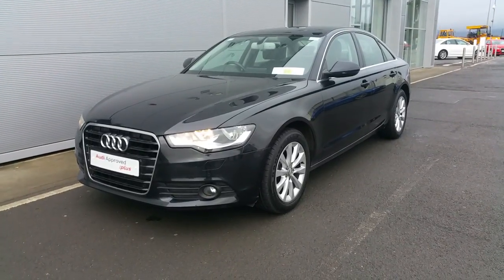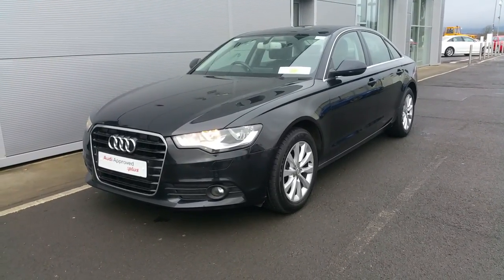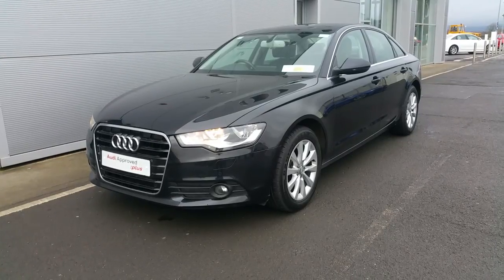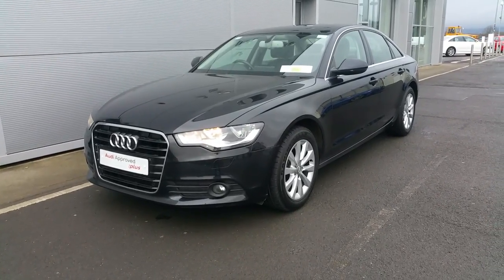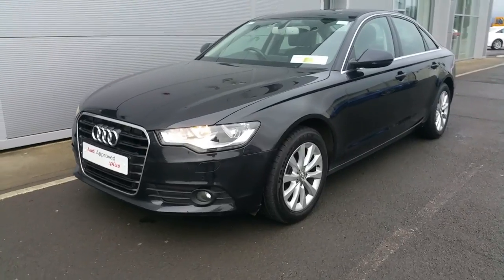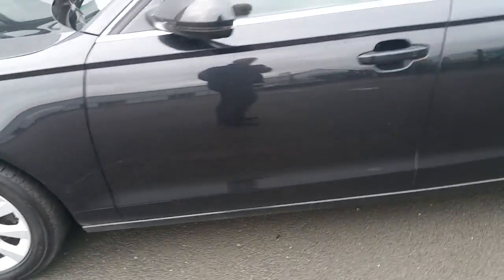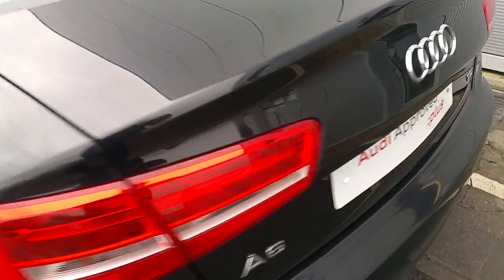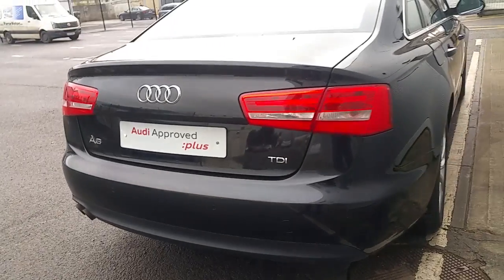12lk2552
Here is a video of our . Please contact SALESMAN NAME to arrange a test drive today. Audi Limerick 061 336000Here is a video of our 12LK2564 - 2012 Audi A6 A6 2.0 TDI SE 177PS 4DR AUTO 22,995. Please contact Sales to arrange a test drive today. Audi Limerick 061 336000